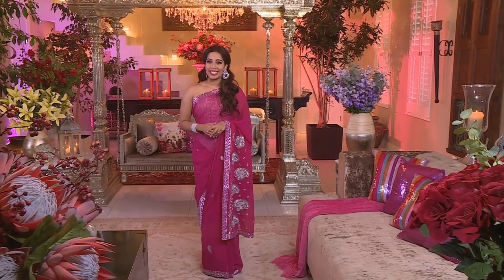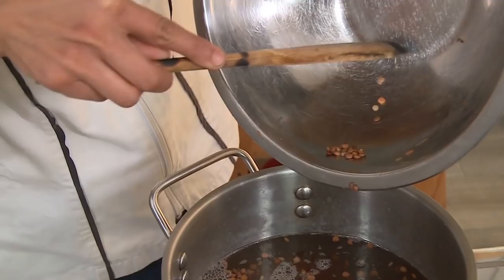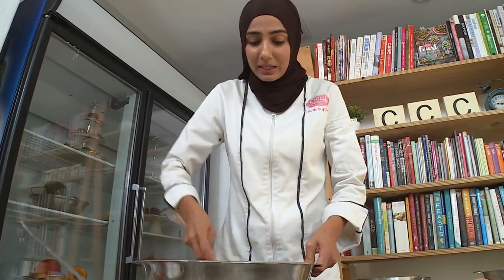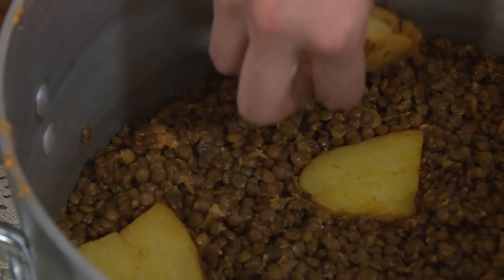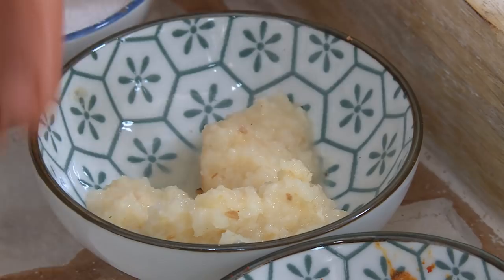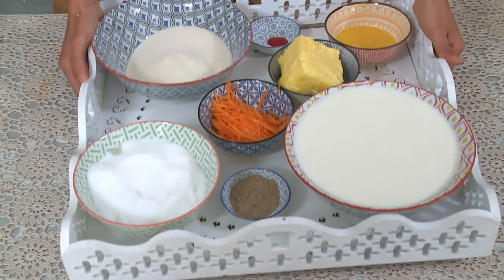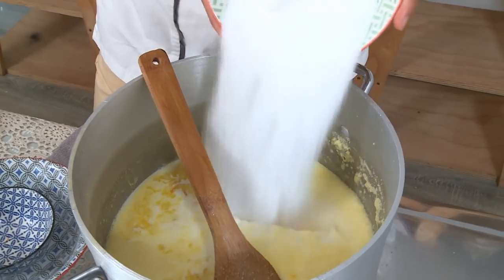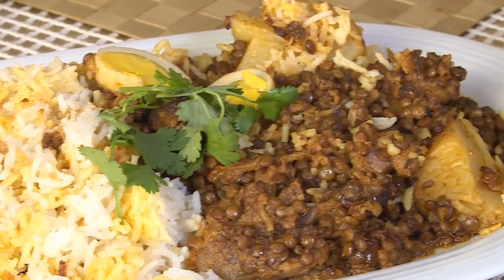Food Mela : Zainub and Faatimah Paruk's Eid al-Adah Feast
There are two eids or feast days in the Islamic calendar that are regarded to be of particular significance – and Eid al-Adah is considered the holier of the two. Zainub and Faatimah Paruk have prepared a special menu for the occasion – with tasty lamb biryani, saucy chicken and delicious soji.